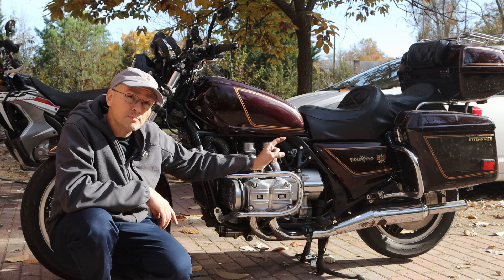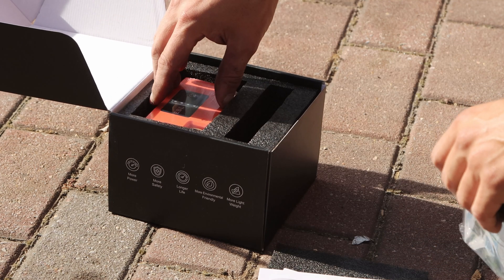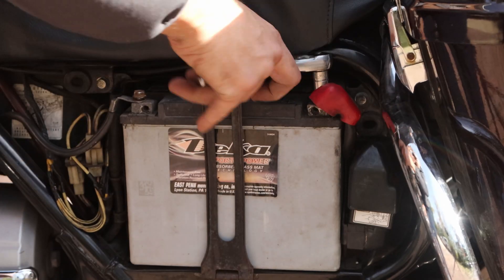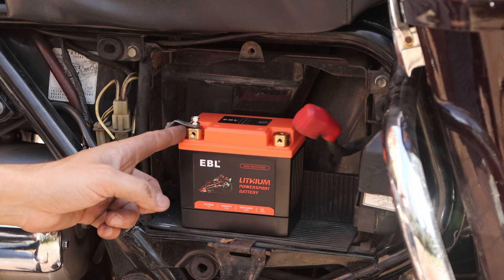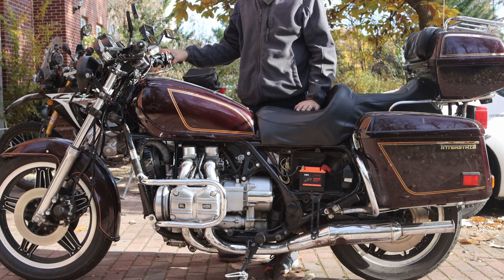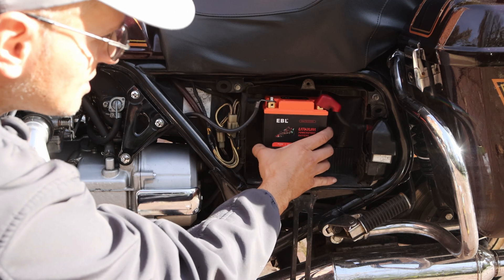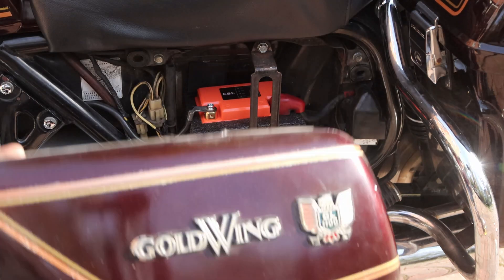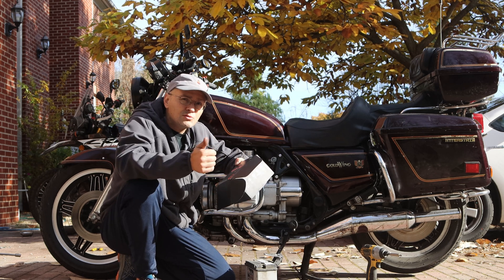Lithium motorcycle batteries are indeed next level parts we all need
EBL Motorcycle Battery 12V 2.5Ah 150A Lithium：
They have different options. I picked the 2.5ah, but they have 3.5ah, 5ah, 6ah and 8ah batteries.

In this video, we're diving into the exciting world of motorcycle battery technology by swapping out our old, heavy lead acid battery for a cutting-edge lithium-ion battery. You won't believe the difference it makes in terms of weight, convenience, longevity, and size. Join us as we walk you through the step-by-step process of making this transformation and explain the incredible benefits it brings to your riding experience. Don't miss this electrifying upgrade, and let's get started on the road to a lighter, more powerful, and efficient ride!

Got some extra gas money?